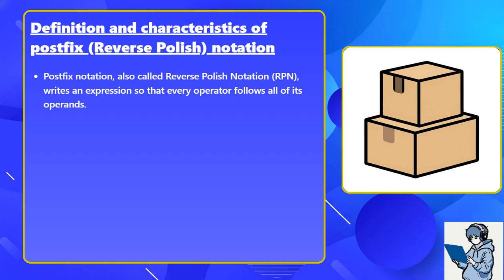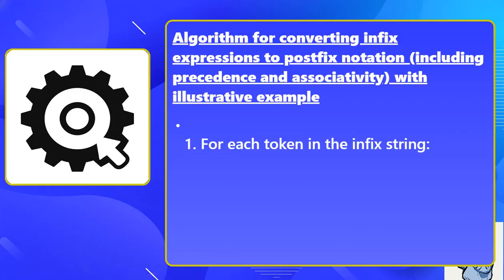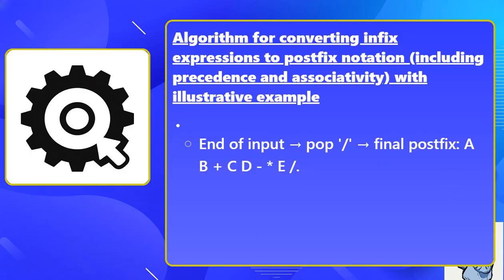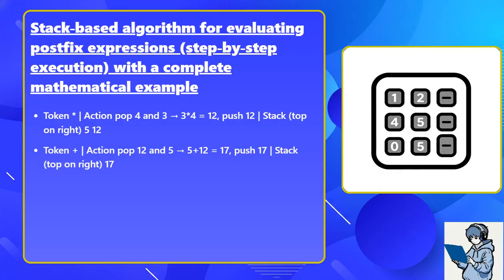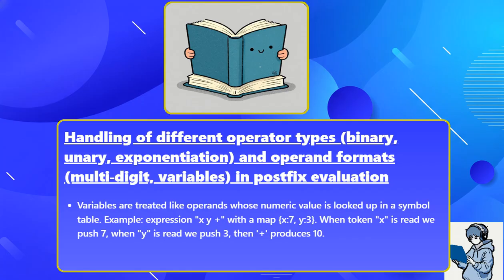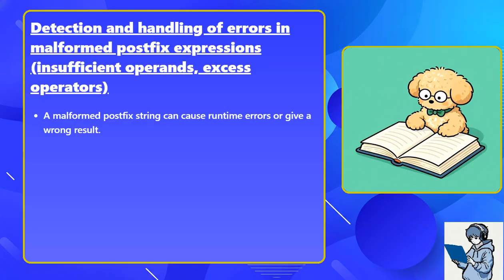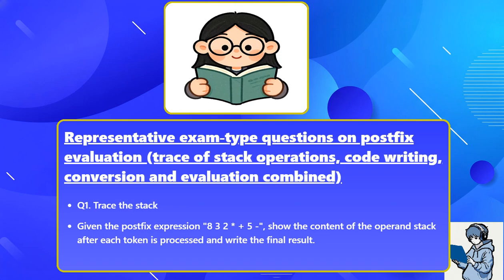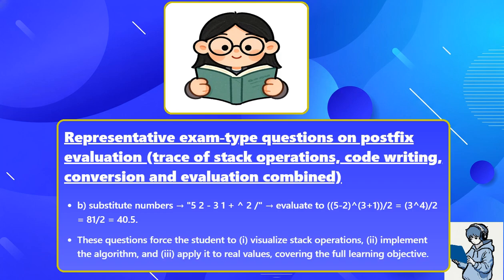[270] Evaluation of Postfix Expressions (Data Structures & Algorithms)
Master Evaluation of Postfix Expressions (Data Structures & Algorithms) in Minutes! | Complete Educational Breakdown

        In this video, we provide a detailed explanation of Evaluation of Postfix Expressions (Data Structures & Algorithms).

        What you will learn:
        ✅ Step-by-step breakdown of Evaluation of Postfix Expressions (Data Structures & Algorithms)